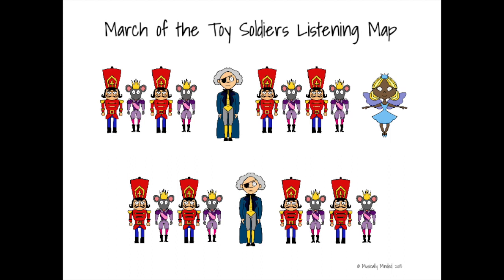March of the Toy Soldiers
March of the Toy Soldiers is a song from the Nutcracker that lends itself to movement! It is a great way for children to feel like they are in the story as they act out the different characters. Purchase the visuals for this activity in my Teachers Pay Teachers store...